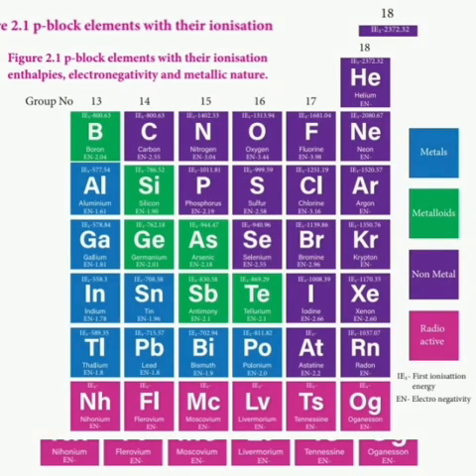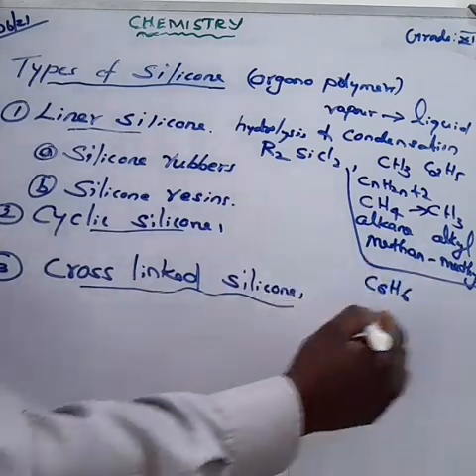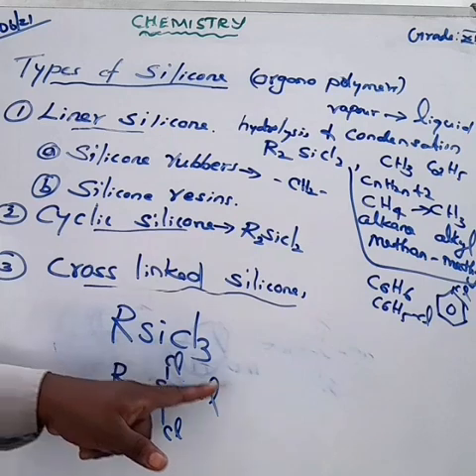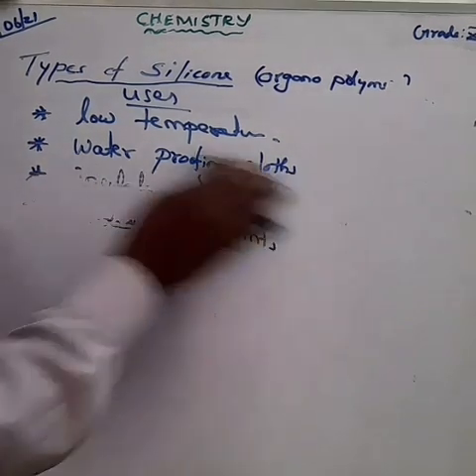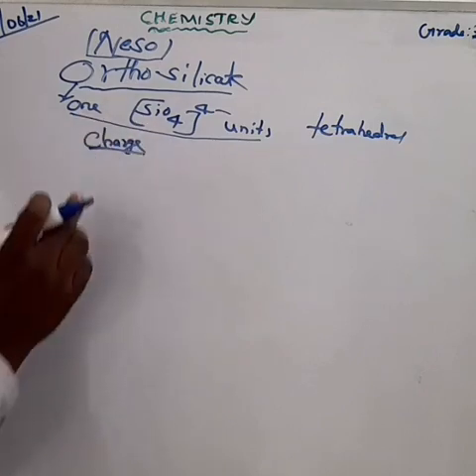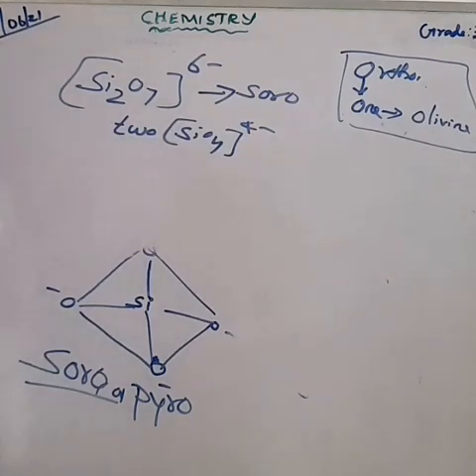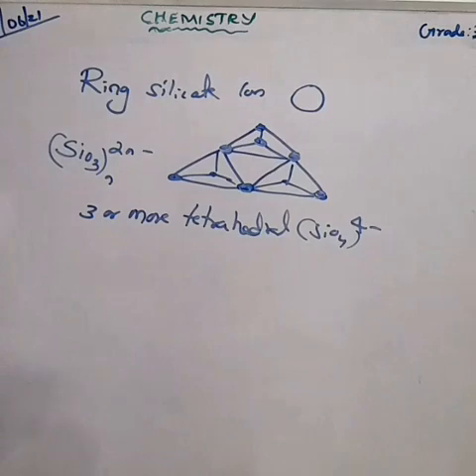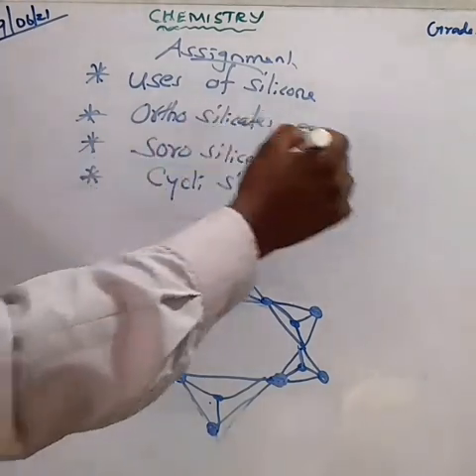Grade 12 | Chemistry | Type of Silicones | Online class